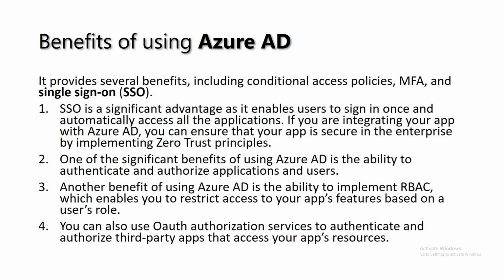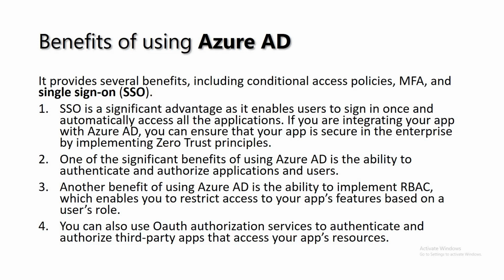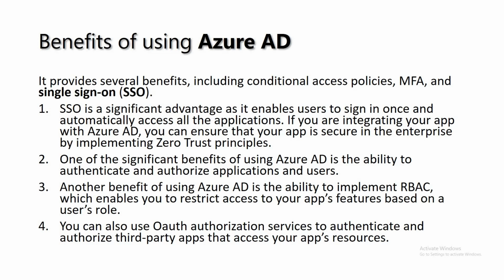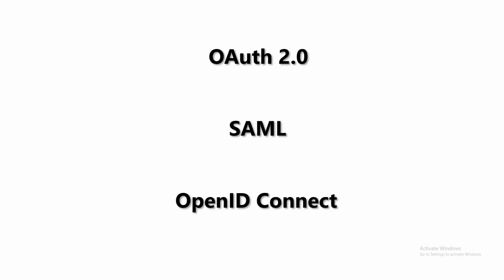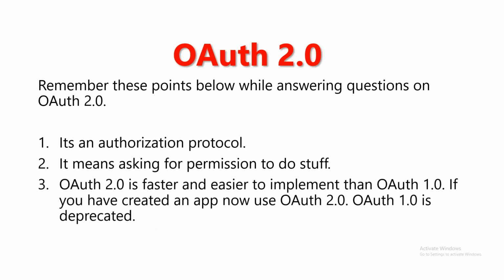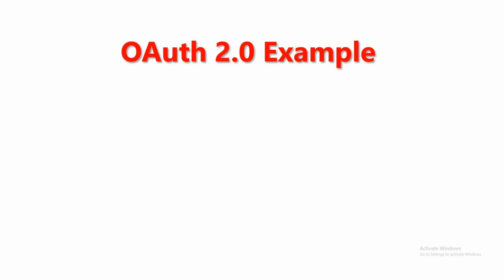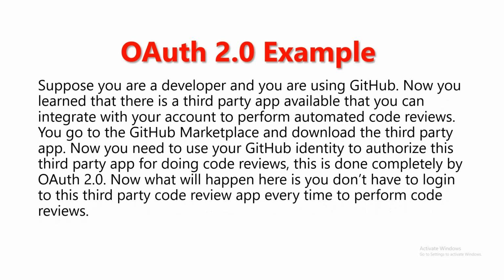How to be an Azure Architect? || Key Concept: OAuth 2.0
If you are preparing to become an Azure Architect, please watch these series. And also share these videos with your friends and colleagues.